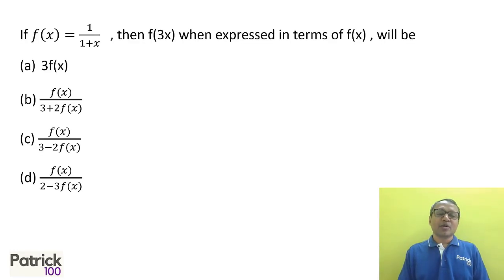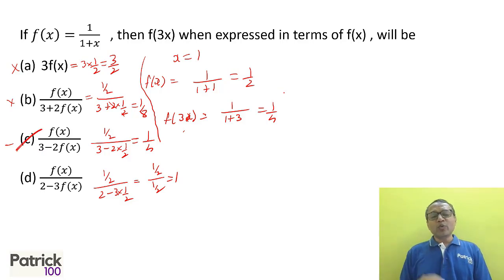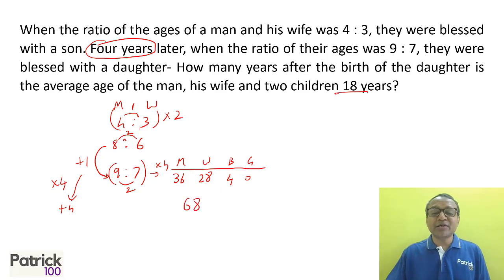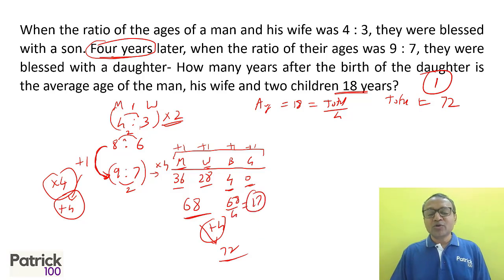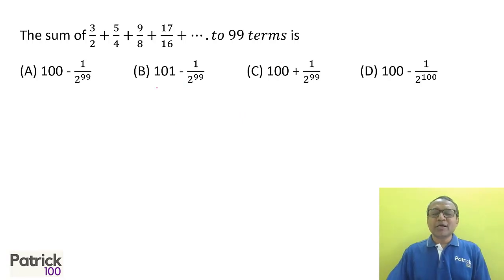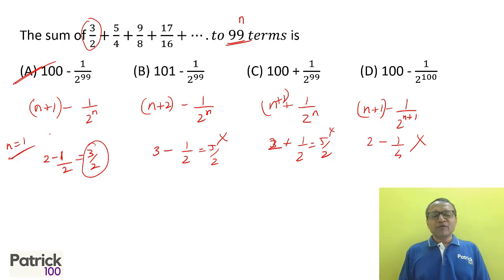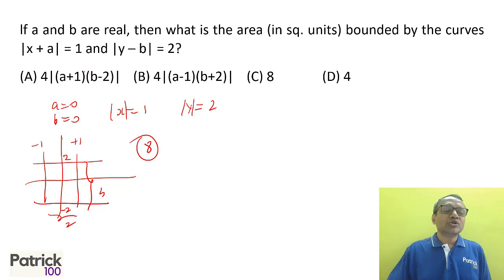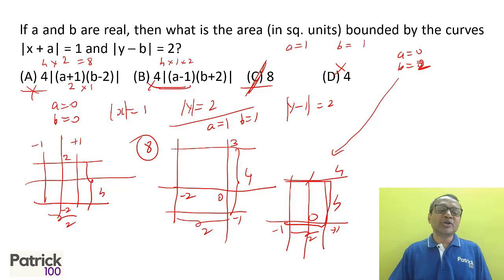Patrick ki Pathshala | Lecture No 20 | DI Expert | Quant Expert | Patrick Dsouza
Class with Patrick Dsouza, Learn Patrick's methods, tricks to solve questions in competitive exams for MBA Entrance, BBA Entrance, Bank exams, Other Competitive Exams.

Upcoming courses

CAT 2023 Short Workshops Online
SNAP Workshop Online

• CAT
• CET

Test Series
• CAT
• CET
• IIFT
• XAT
• NMAT
• SNAP
• CMAT
• TISS

• CAT
• CET
• XAT
• IIFT
• NMAT
• SNAP
• CMAT